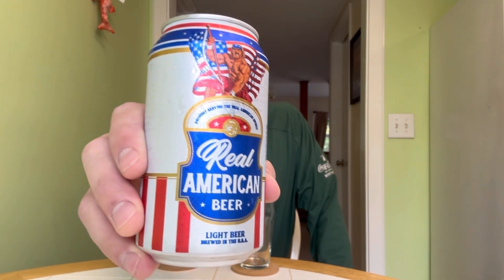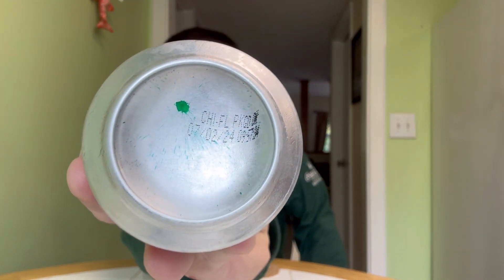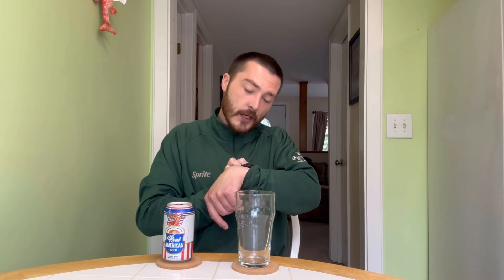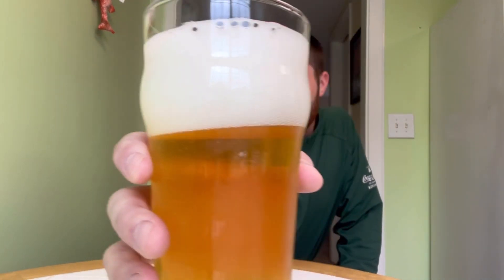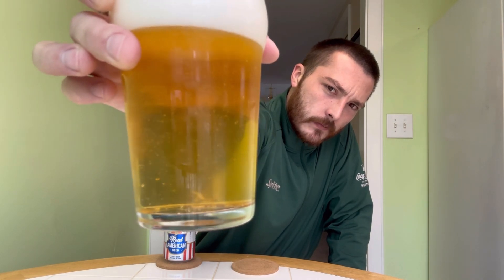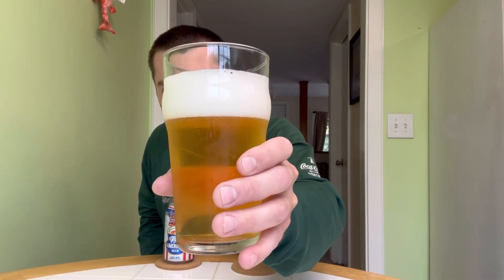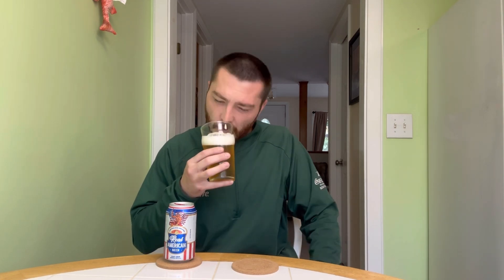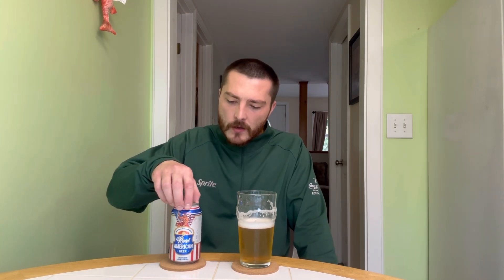Real American Beer Review